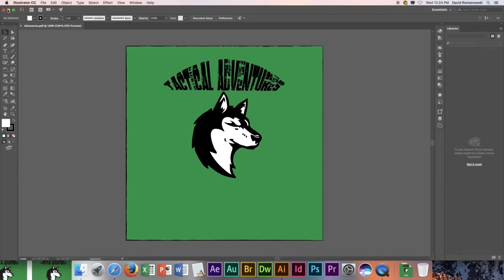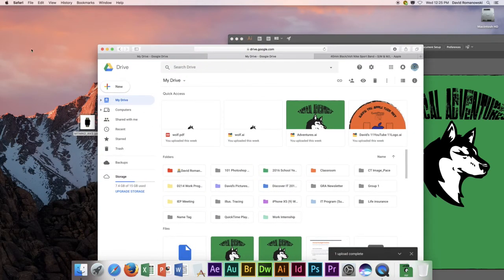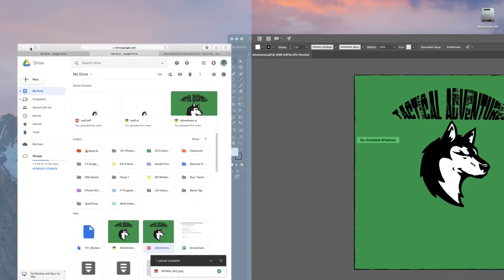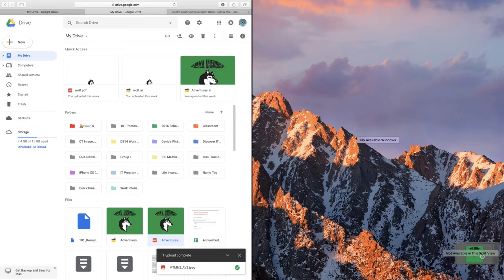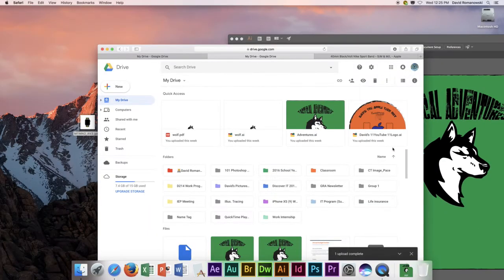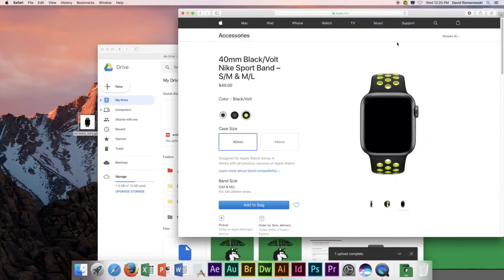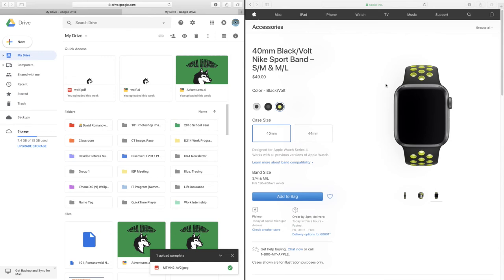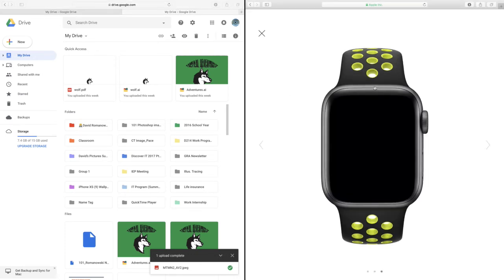How To Use Split-View on iMac